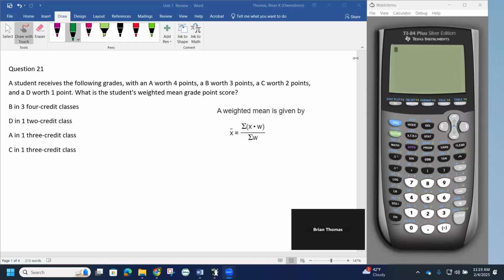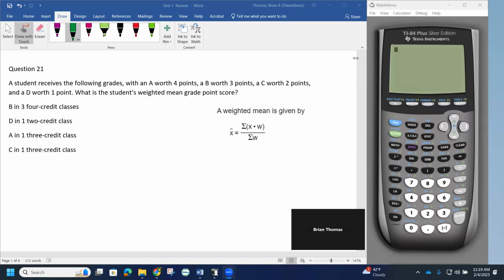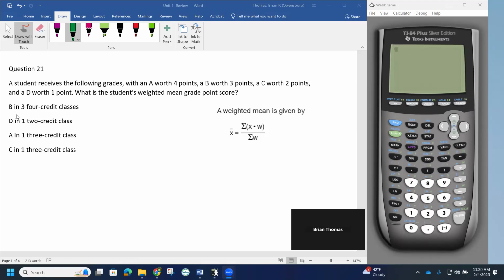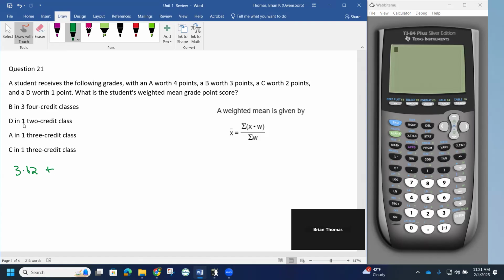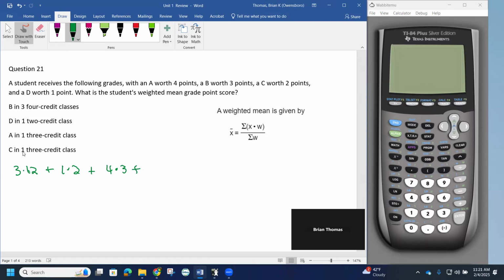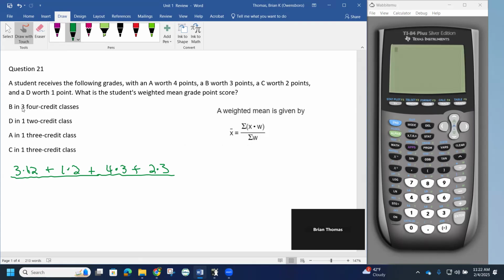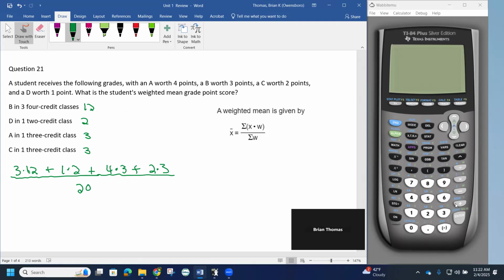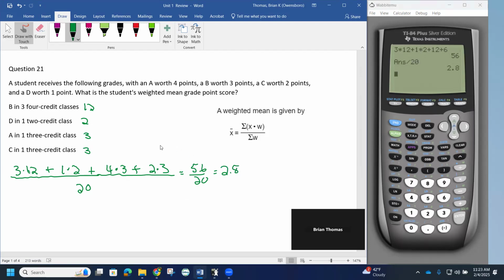U1 Review Q21